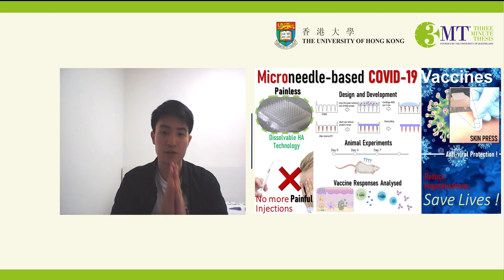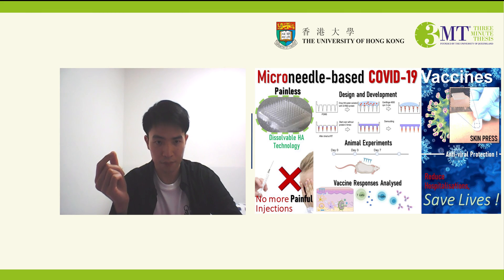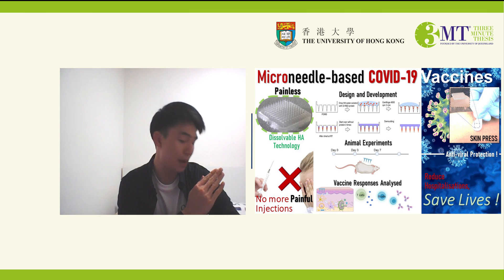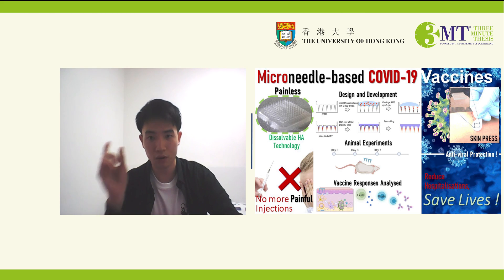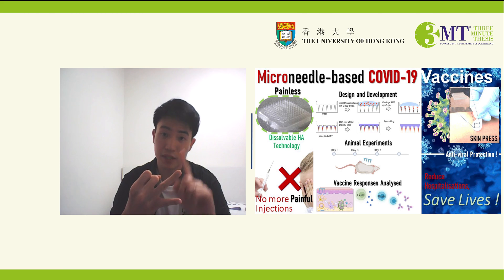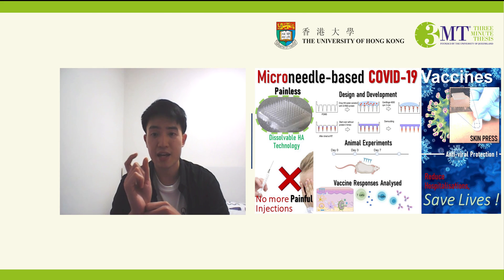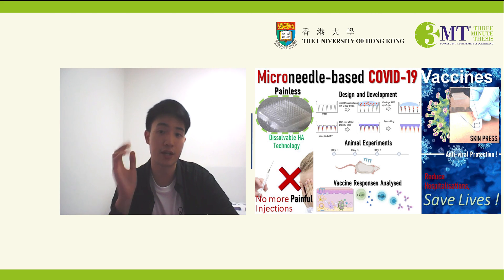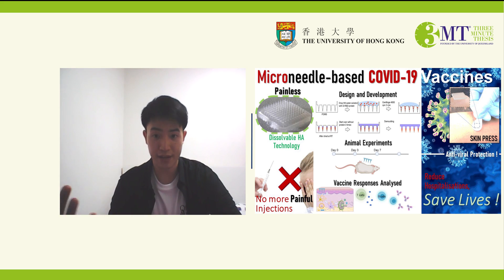HKU 3MT Competition 2022 - Candidate #1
Candidate #1
Mr Chaiyaporn KUWENTRAI
PhD
Li Ka Shing Faculty of Medicine
'Microneedle-based COVID-19 Vaccines'